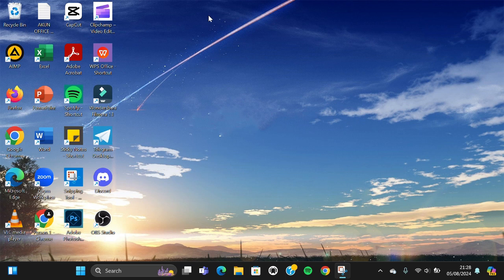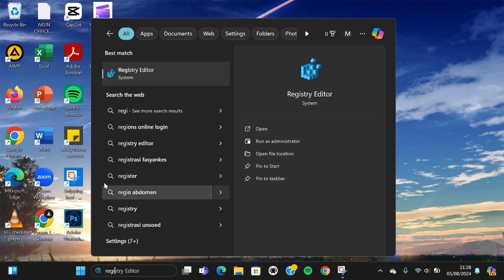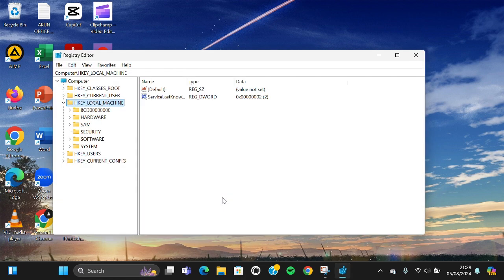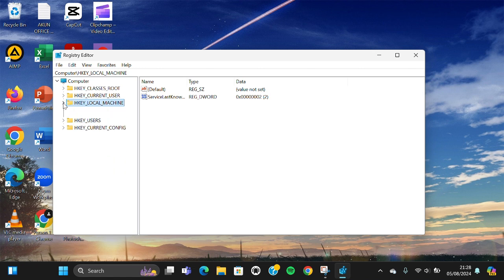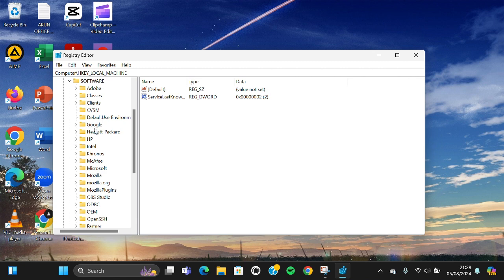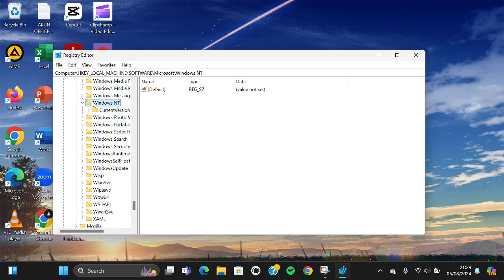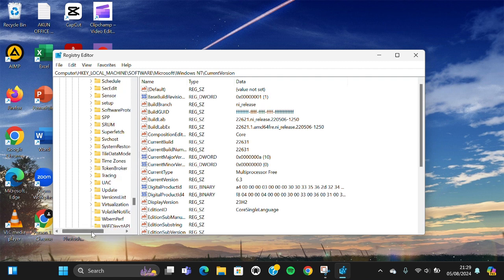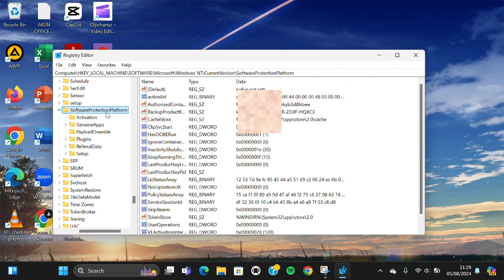⭐ LEARN: Installed Windows Product Key | How To Check Windows 10/11 Product Key | Step by Step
In this tutorial, we'll guide you through the process of finding your Windows 10 or Windows 11 product key. Whether you need to verify your installation or recover your key for reinstallation, this step-by-step video will help you do it quickly and easily.